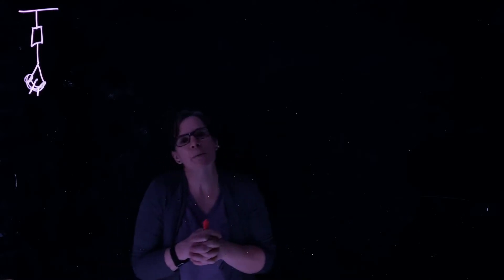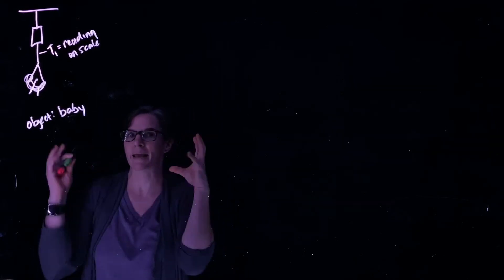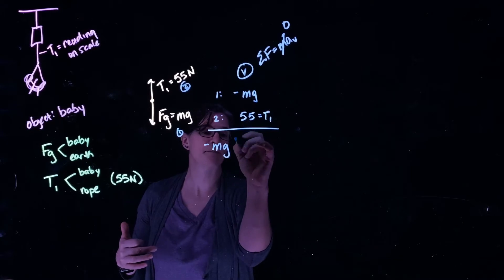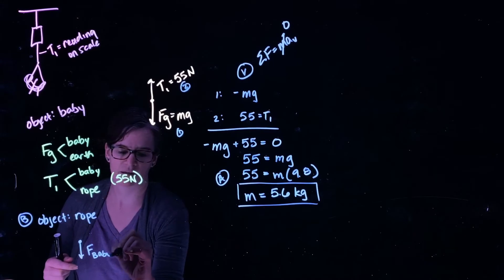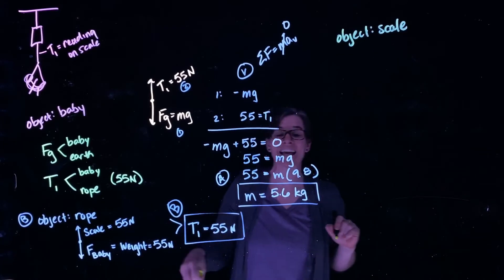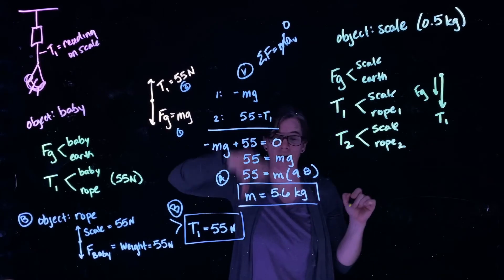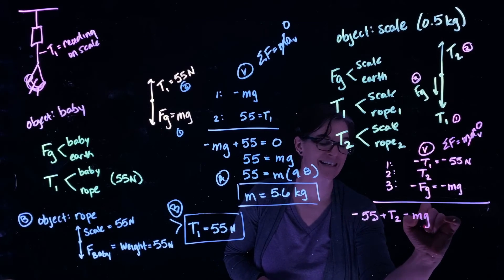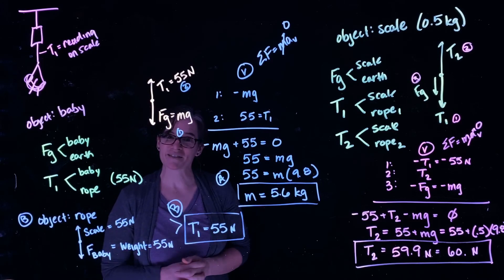Force interactions with spring scales and baby in sling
Consider the baby being weighed in the figure. (a) What is the mass of the child and basket if a scale reading of 55 N is observed? (b) What is the tension (T1) in the cord attaching the baby to the scale? (c) What is the tension (T2)in the cord attaching the scale to the ceiling, if the scale has a mass of 0.500 kg? The masses of the cords are negligible.

(Problem adapted from OpenStax)